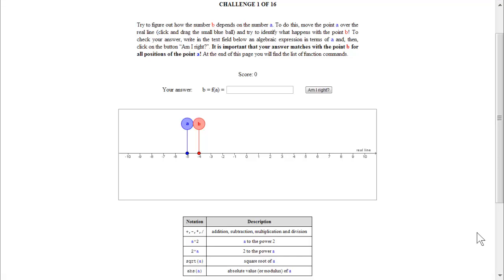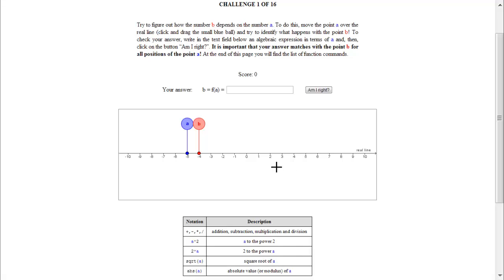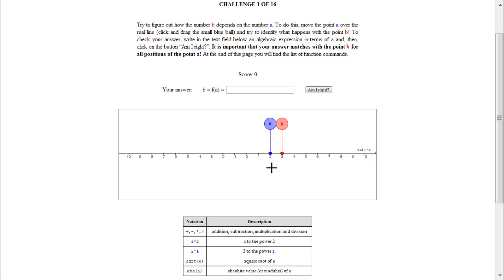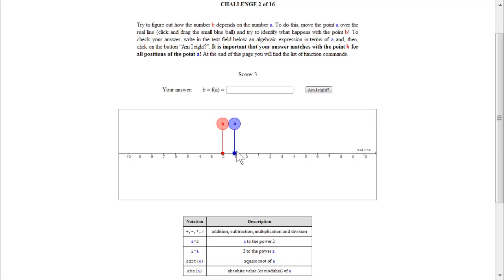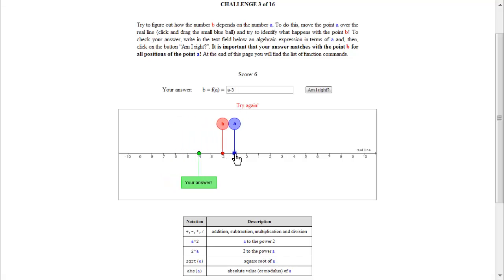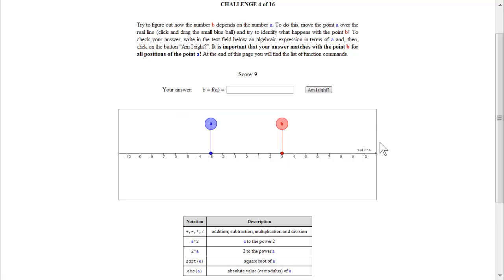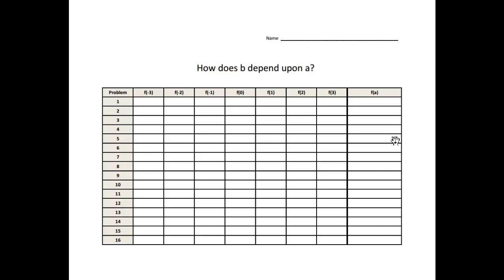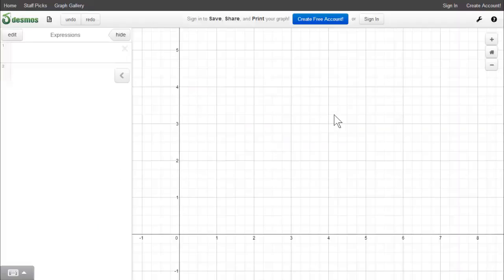How b Depends Upon a? Activity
A tutorial video on how to use the How b Depends Upon a? Activity in a math classroom.